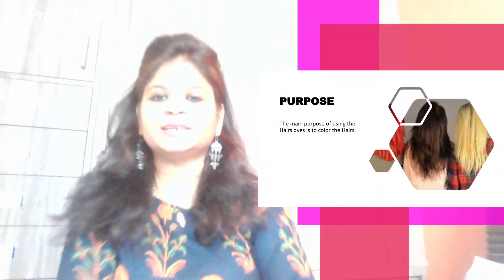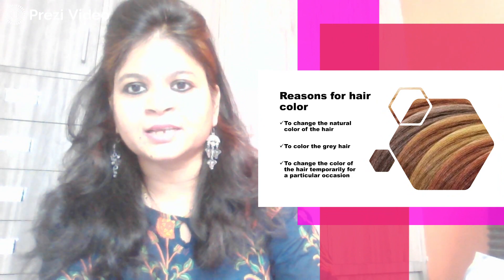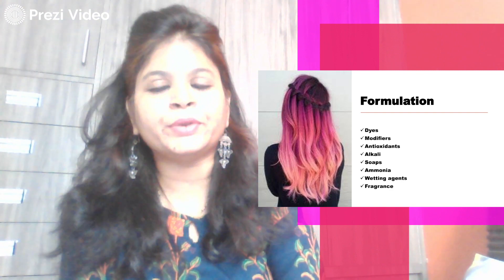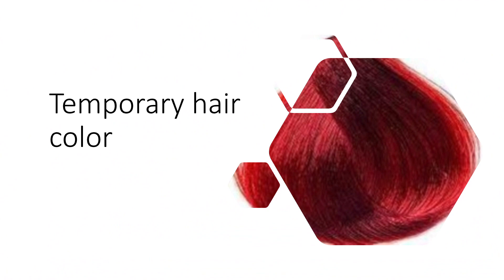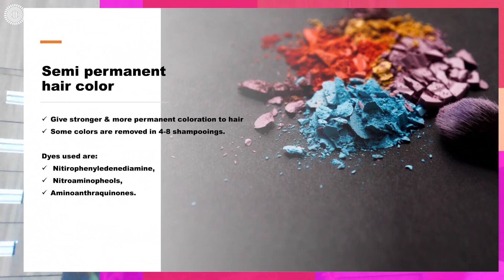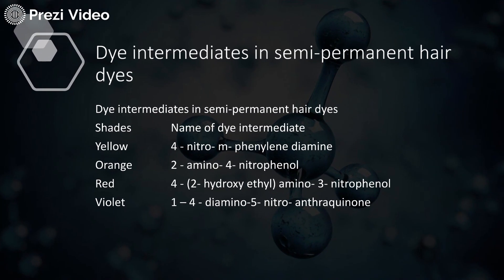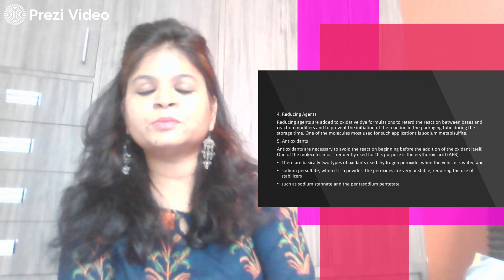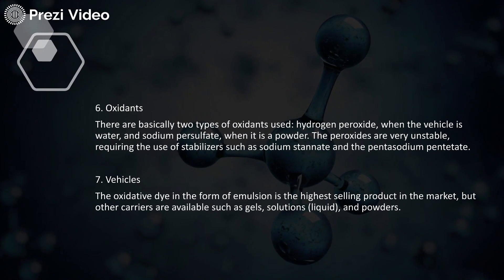HAIR DYES PART- 1 | FORMULATION AND COMPOSITION | INDUSTRIAL PHARMACY | COSMETICS | B.PHARM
In this video, a detailed discussion about:
Hair Dyes , Type of Hair Dyes, Harmful effects of hair Dyes , Chemical Composition of Hair Dyes, Formulation and Composition of Hair Dyes have been Covered. In the Part -II, I am going to discuss and cover further about the methods of preparation of Hair Dyes.

I am creating a watspp group for helping students, if you are interested, please share your mobile number in the comment box.